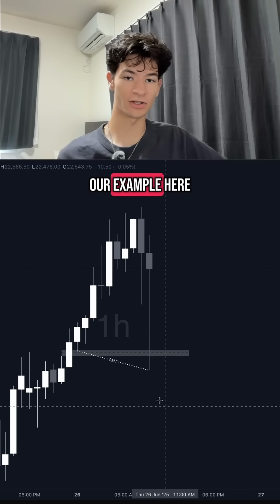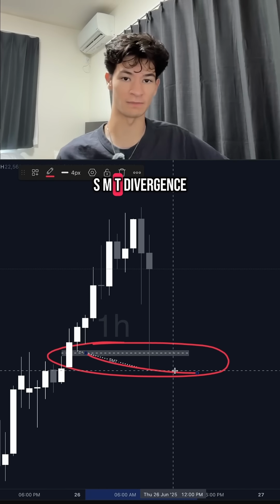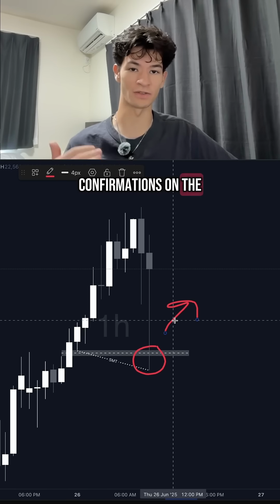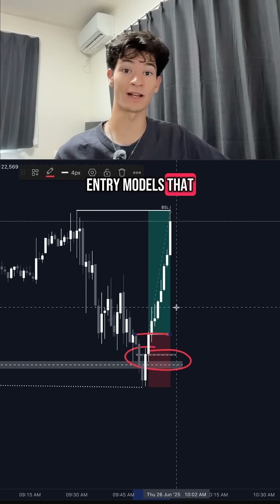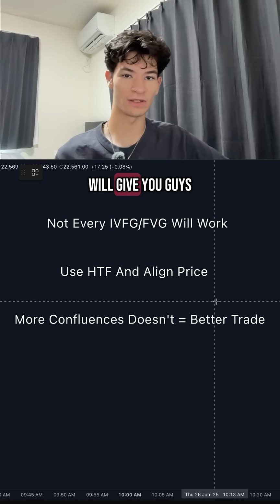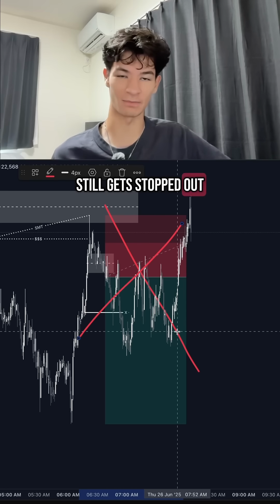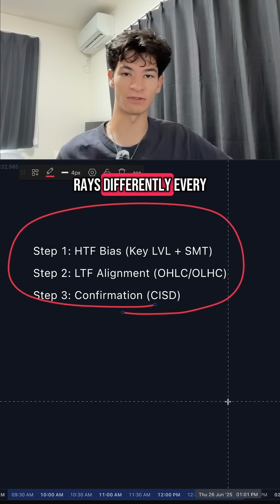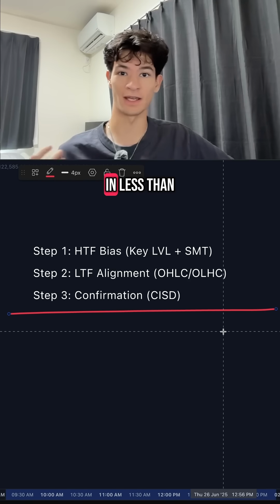trading daytrading futurestrading forex investing stockmarket